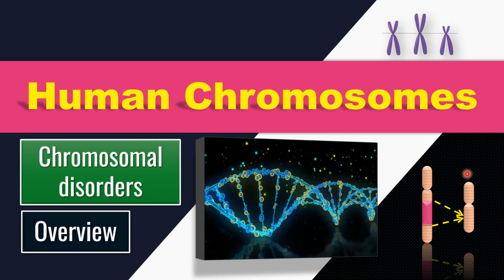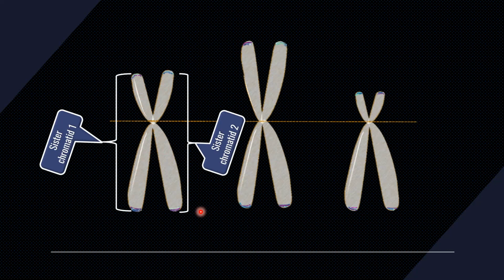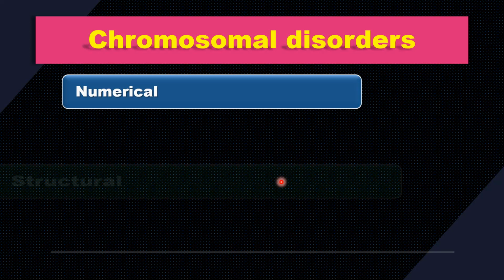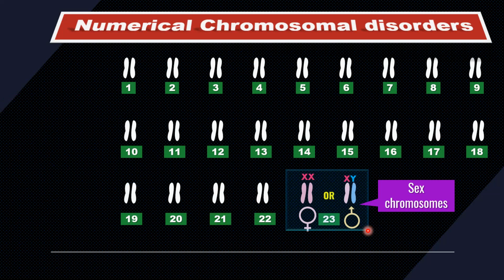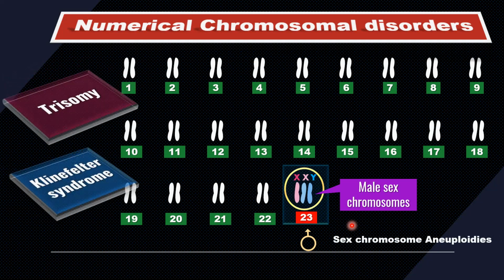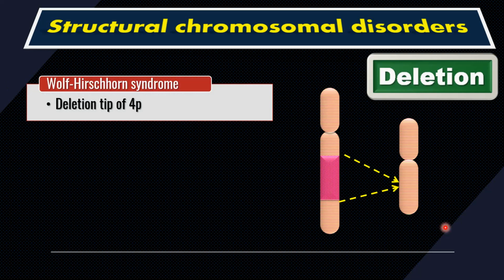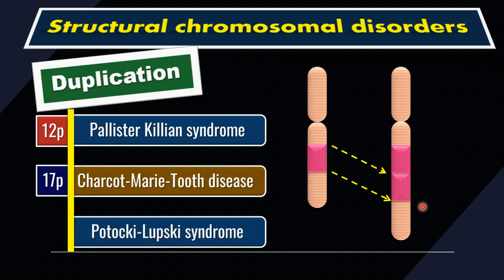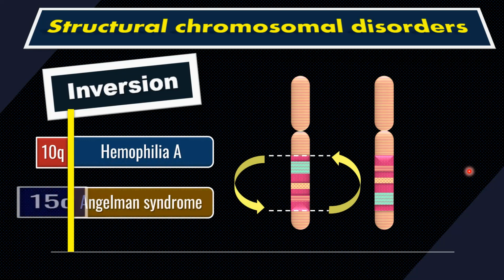Chromosome and Chromosomal disorders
Human chromosomes and an overview of chromosomal disorders. There are 22 pairs of autosomes and one pair of sex chromosomes present inside the nucleus of the cell. Each pair of chromosomes contain 2 copies of sister chromatids derived from father and mother. There is a constricted region called centromere and on either side short arms 'p' and long arms 'q'. Chromosomal disorders are broadly classified into 2 types namely numerical and structural.